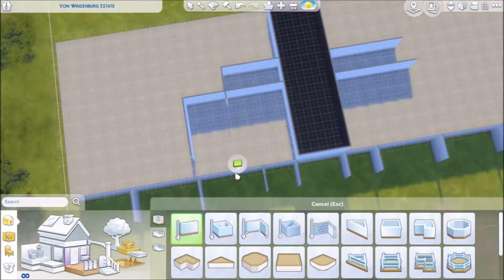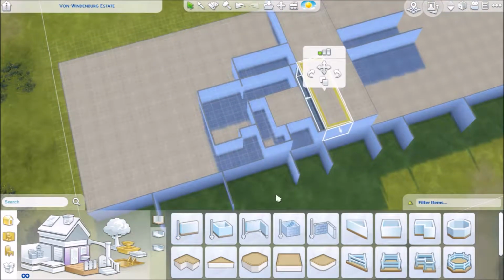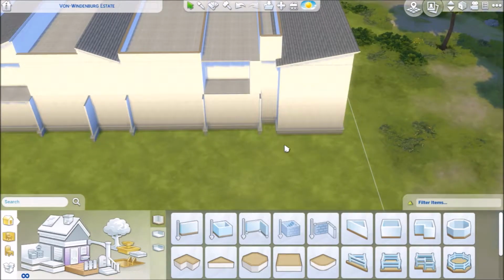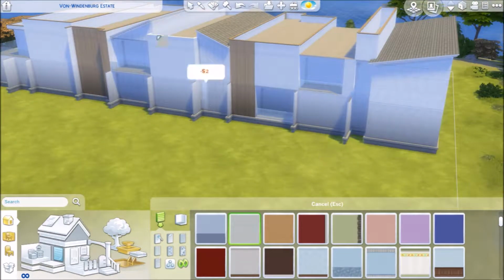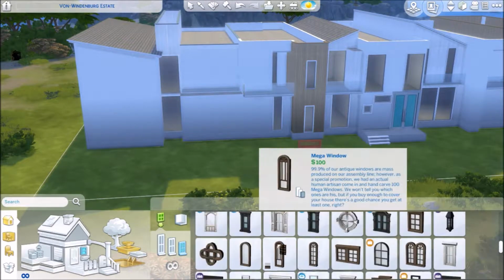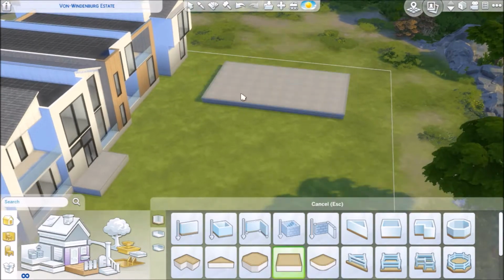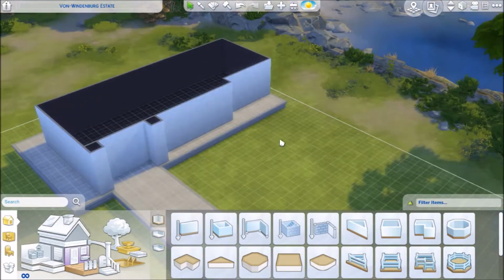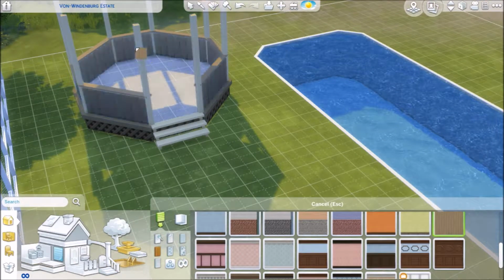The sims 4 - Island Apartments | Speed build | by AndySister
Hi guys and welcome to The Sims 4 - Island Apartments speed build.

This apartments building has an indoor/outdoor pool, a gym and spa, a hot tub, a basketball court and many other exciting things.
It has room for 8 apartments with amazing views. With a little help from a cheat you can squeeze in as many sims as your heart desire.
Please feel free to live a comment about what kind of sims will be living here (like suggestions and stuff).